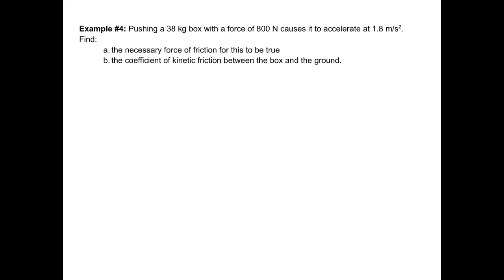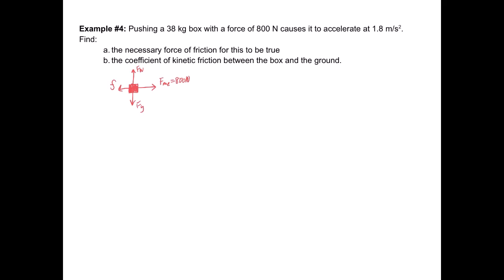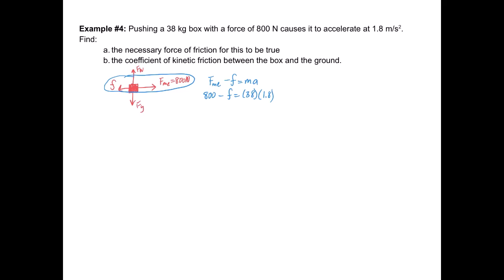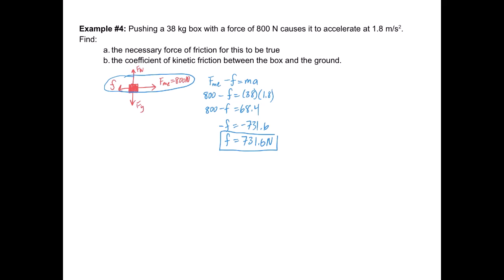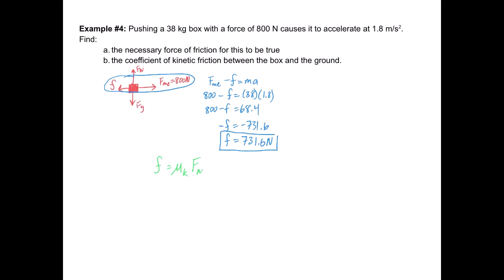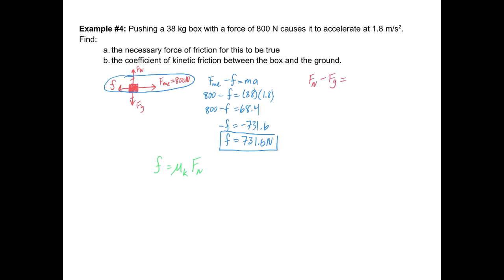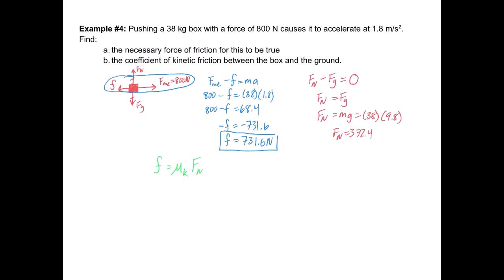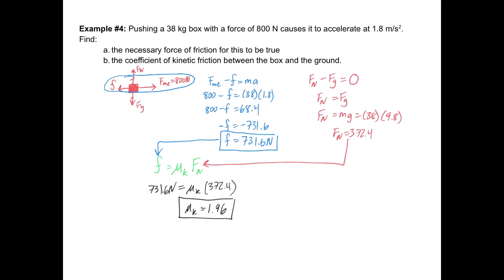Friction Example #4 - Linking force and coefficients of friction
Another good example of how our new knowledge of friction connects to our previous understanding of dynamics (forces)